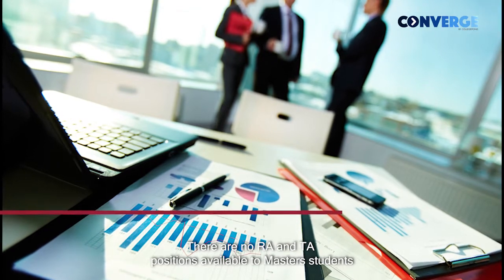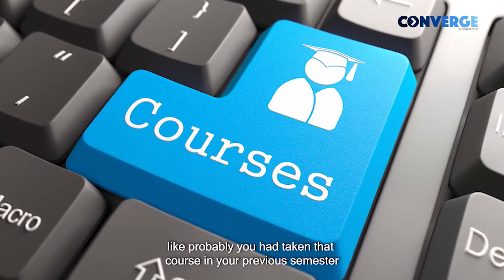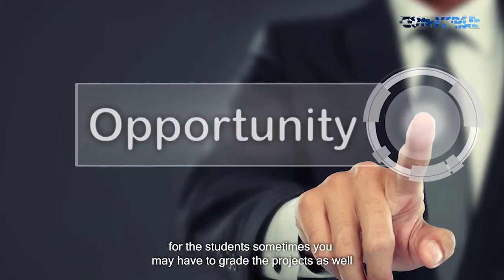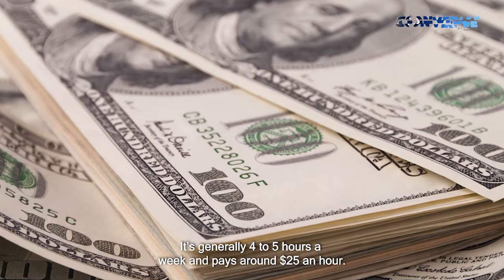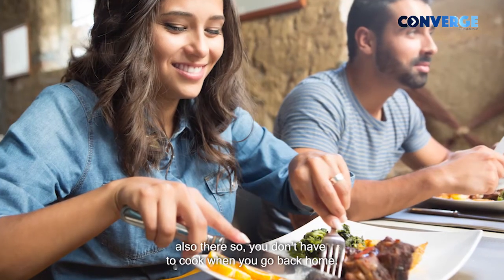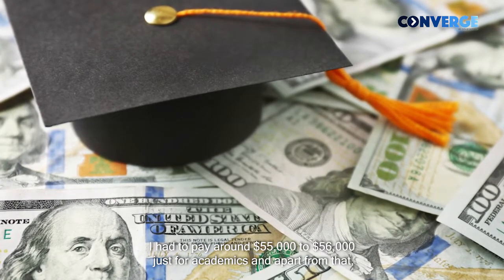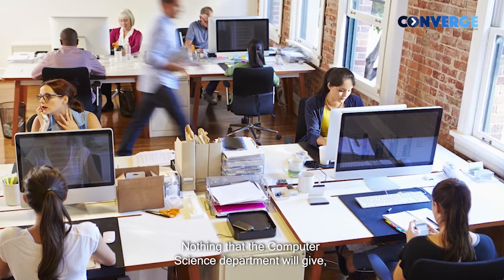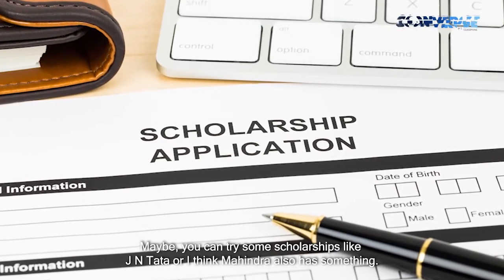Opportunities at University of Massachusetts Amherst | On-campus Jobs at UMA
Meet Rishi, a Collegepond Alumnus and graduate of University of Massachusetts Amherst. He shares with you crucial firsthand information about financing your education at UMA... right from TA/RA opportunities, on-campus jobs, earnings, initial expenses, scholarships opportunities, and more